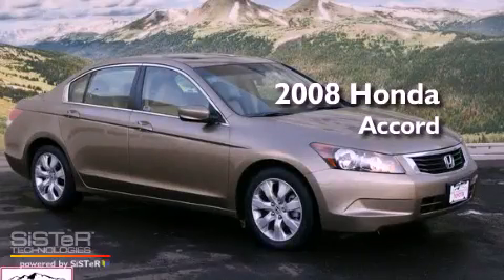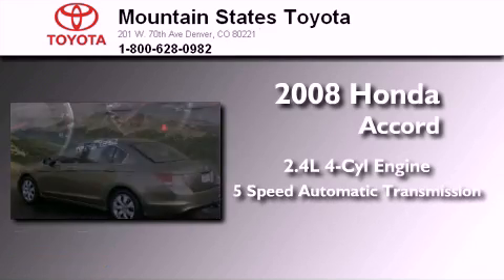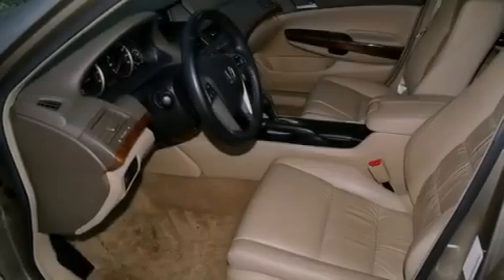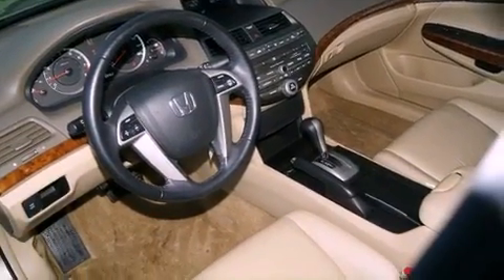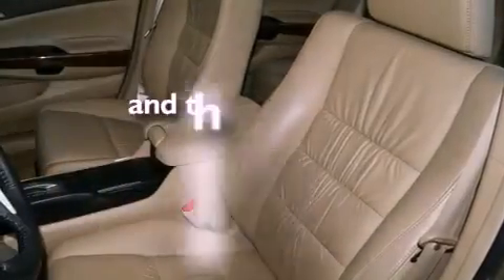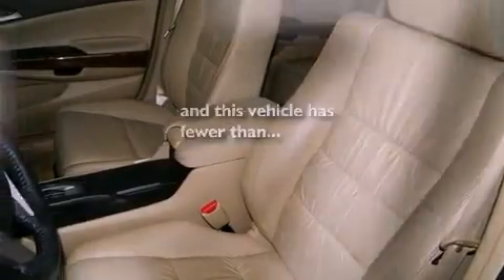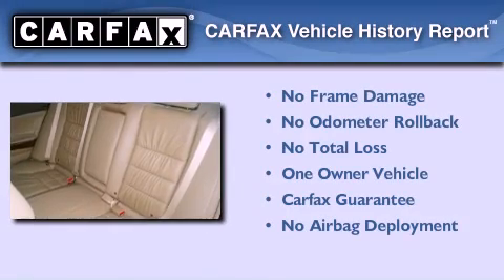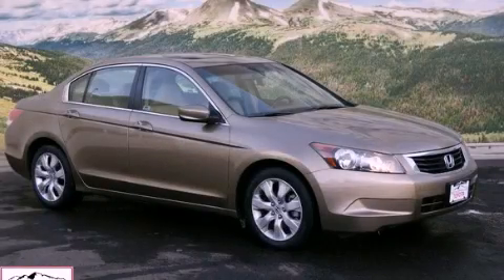2008 Honda Accord Denver CO 80221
Year : 2008
 Make : Honda
 Model : Accord
 Engine : 2.4L I-4 cyl
 Trans . : 5-Speed Automatic
 Exterior : Gold
 Miles : 29,707
 Interior : Beige
 Mountain States Toyota
 201 W. 70th Ave.
 Denver , CO 80221
 2008 Honda Accord Denver CO